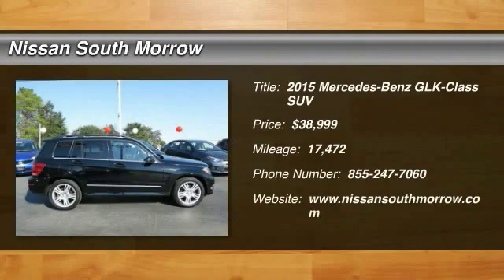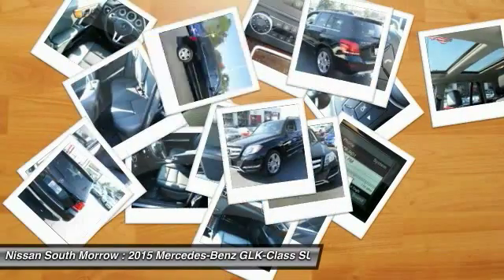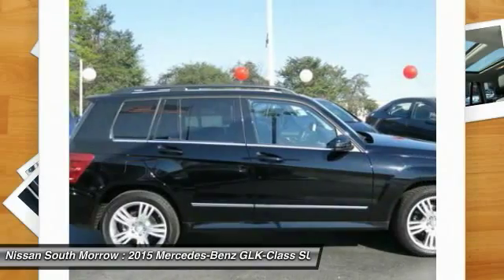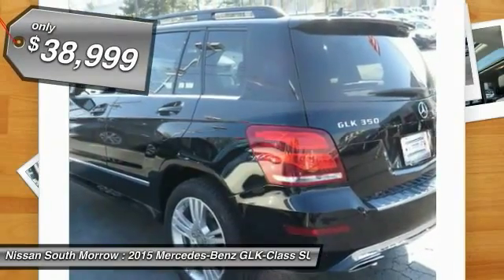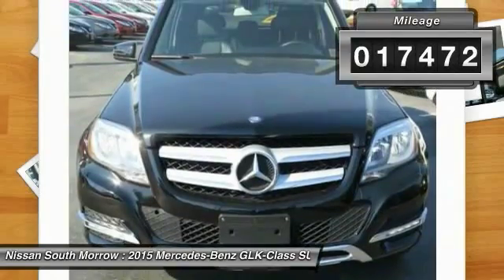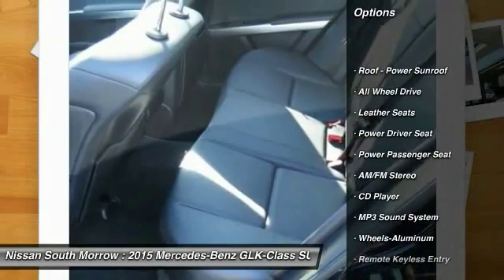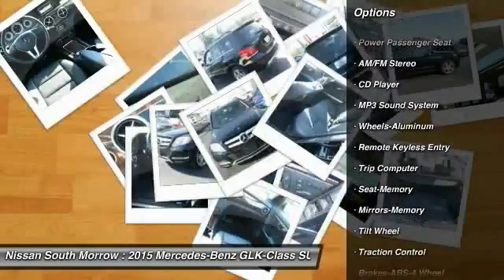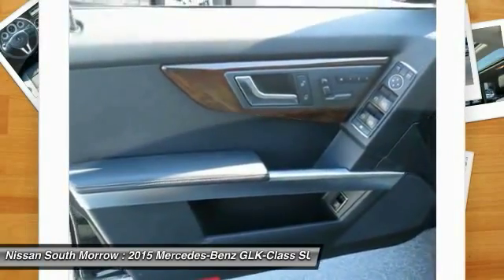2015 Mercedes-Benz GLK-Class Morrow GA P8417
2015 Mercedes-Benz GLK-Class GLK350

You'll love this 2015 Mercedes-Benz GLK-Class. This is a suv you'll want to take home. With 17472 miles, it features Automatic transmission and an exterior color of Black. Call and get in touch with Nissan South Morrow directly, and be the first to open the suv door today!